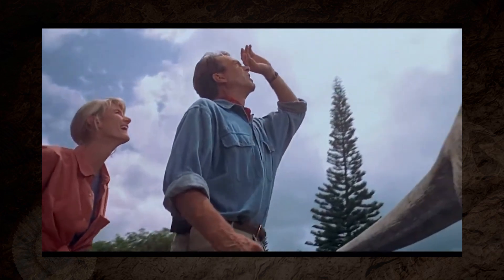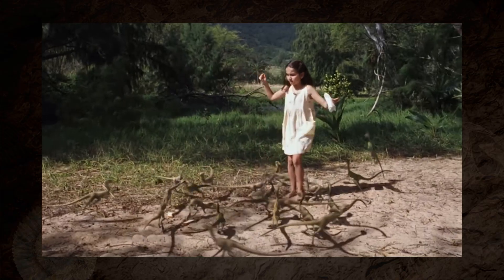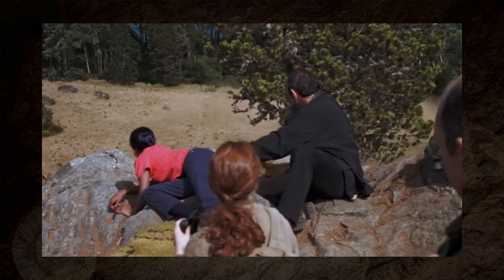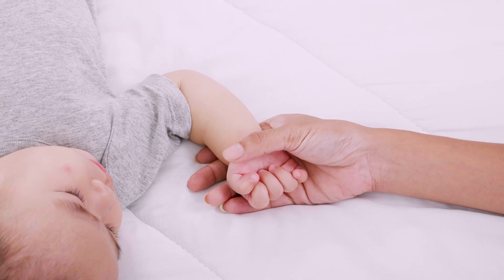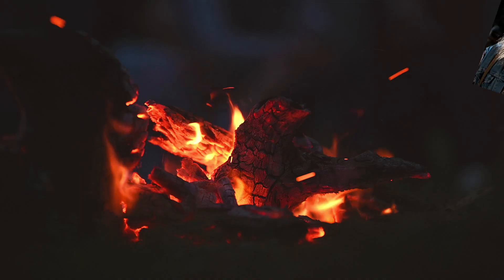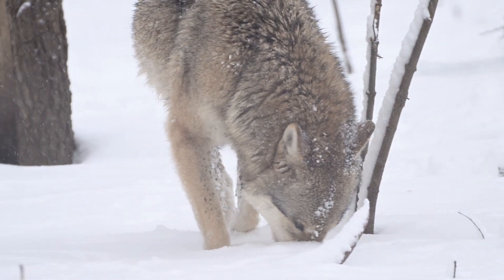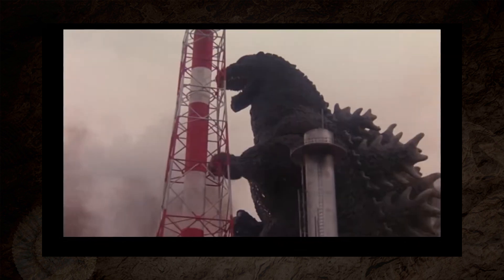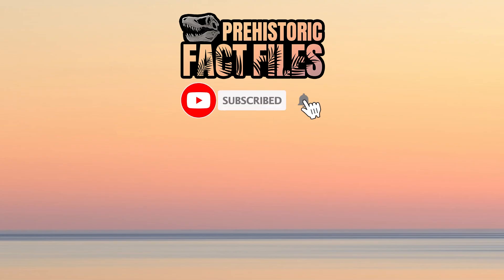The Lost World: Jurassic Park Lied to an Entire Generation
Jurassic Park changed cinema forever,  but its sequel, The Lost World, changed how an entire generation thought dinosaurs actually behaved. From misunderstood Compsognathus species to exaggerated parenting instincts, this movie spread myths that science has long since debunked.

In this episode of Prehistoric Fact Files, we dig into every scientific inaccuracy, outdated concept, and flat-out lie from The Lost World: Jurassic Park. From the T. rex family rampage to those silly factoids shared by Burke, you’ll see just how far the movie strayed from real palaeontology, and what modern science actually says.

Chapters:
00:00 - Intro
00:40 - (Pro)compsognathus
02:03 - The Ecosystem
02:39 - Stegosaurus
03:40 - Headbutters
04:26 - Baby Rex
05:03 - Rex Smell
05:32 - Logistics Nightmare
06:11 - Rampage
06:42 - Dino Speed
07:12 - Final Word
07:37 - Outro